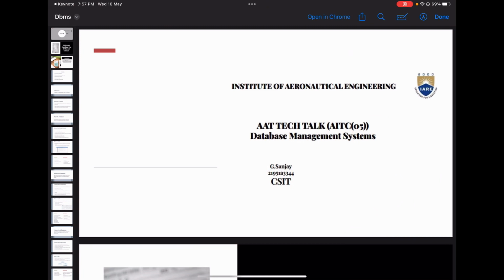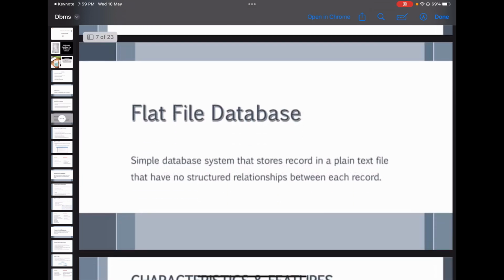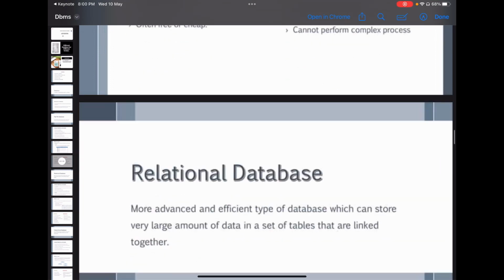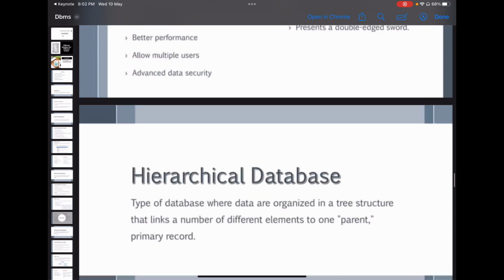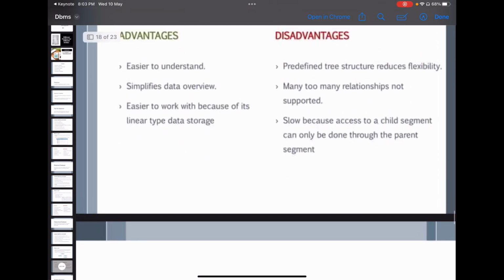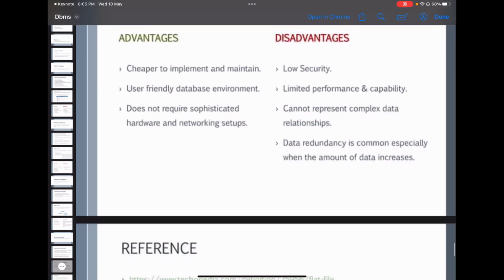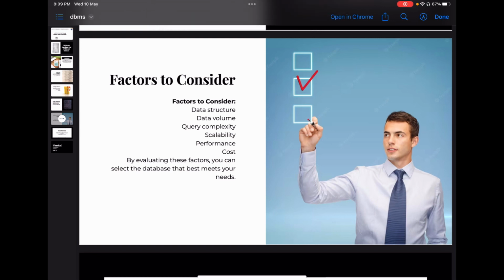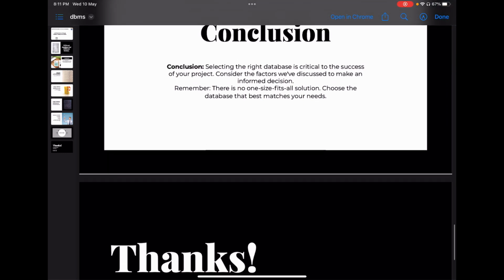Dbms 2 AAT Tech Talk